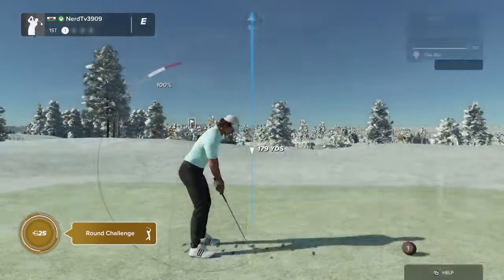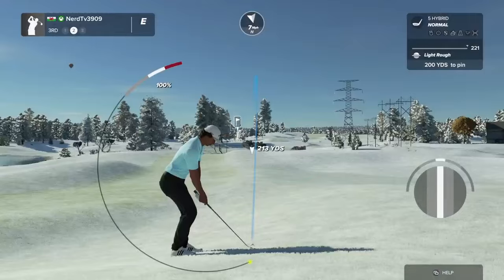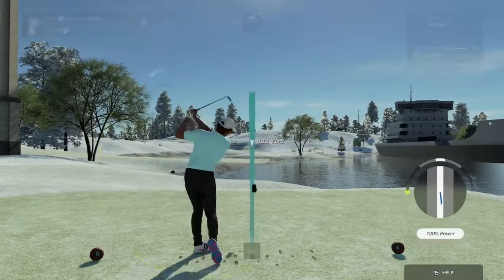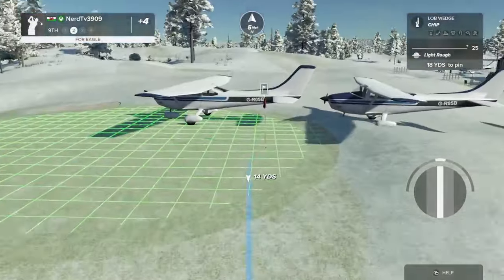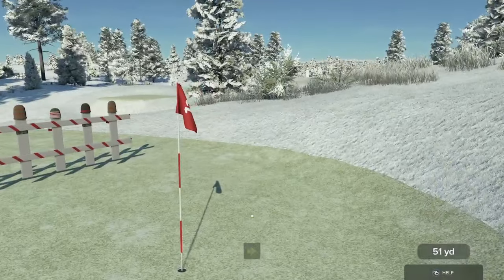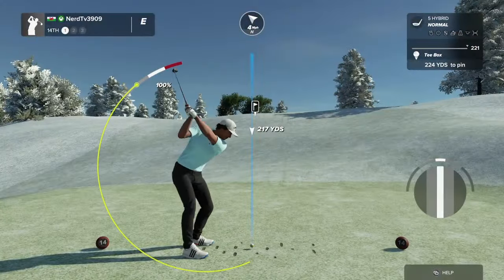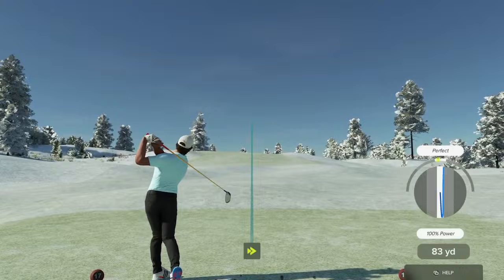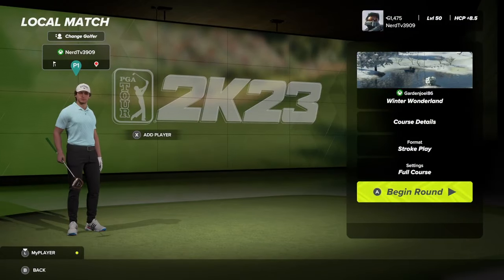Pga tour golf 2k23 top 18 golf courses